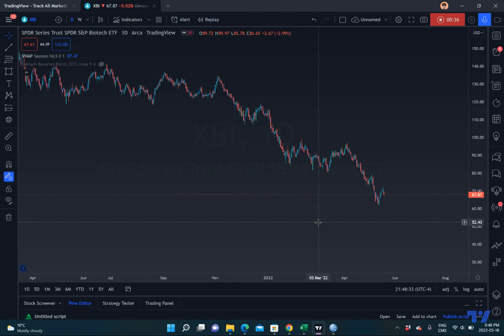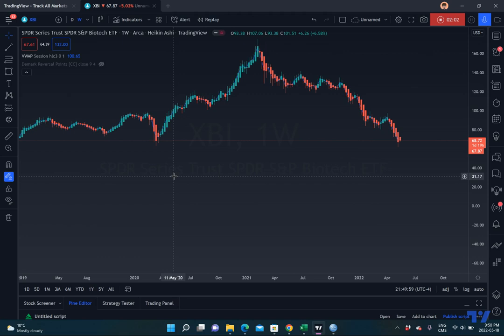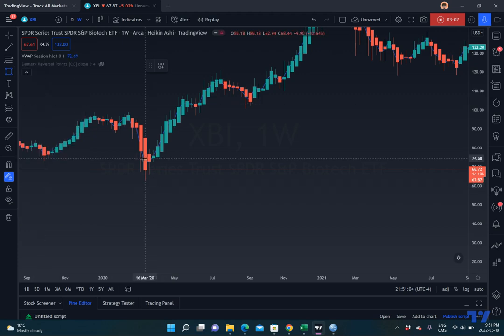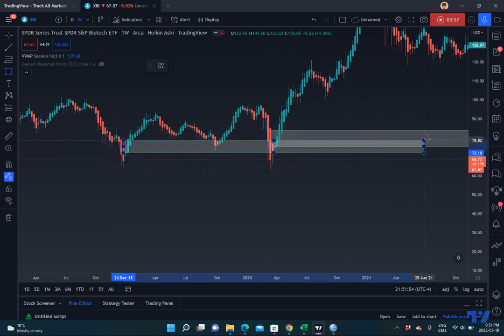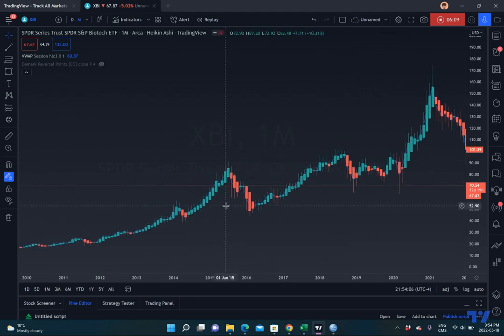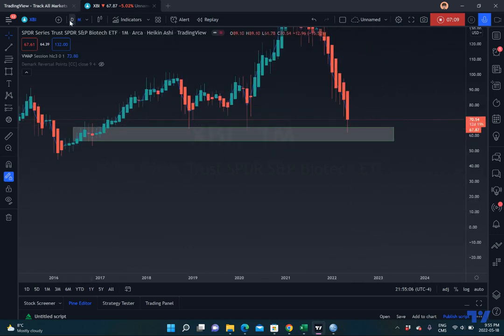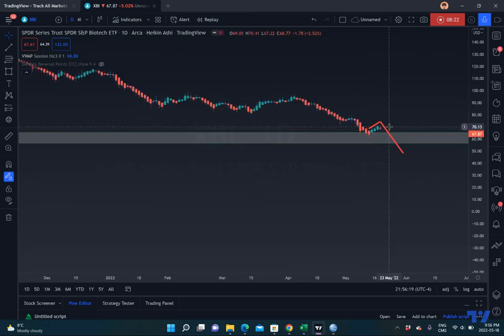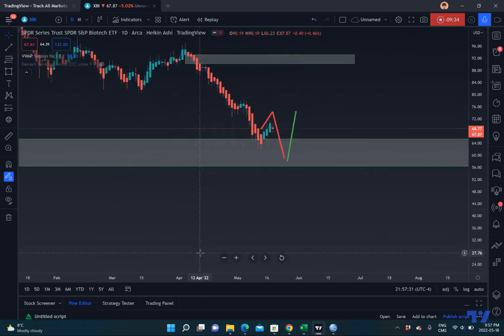Determining Supply and Demand ZonesTradingView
Hey Everyone!

Sharing this video on how I chart out supply and demand.
I know I am predominately a math based trader, but supply and demand has traditionally worked extremely well for me with swing trades and thus I still do supply and demand assessments when planning swing trades in addition to quantitative assessments.

I thought I would share my personal supply and demand strategy with you. This may not be the "correct" way to determine supply and demand, but this way has worked very well for me in the past. It was taught to me by a swing trader friend of mine, so I can't take all of the credit here (or criticism).

I use this in combination with quantitative analysis (forecasting and time series modelling); however, this is completely acceptable and appropriate to do independently of any other analysis.

XBI is on my watch list and interestingly enough its current demand zone lines up kind of perfectly with my time series projections.

Hope you enjoy! Let me know if you have questions/comments or critiques.